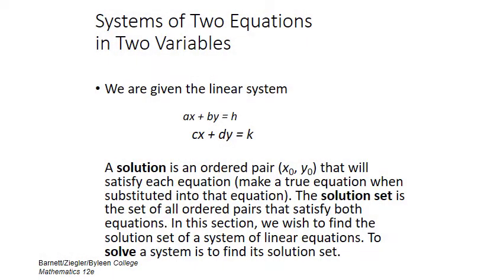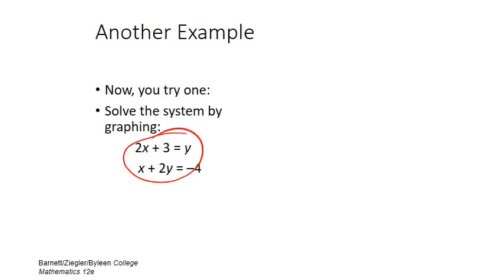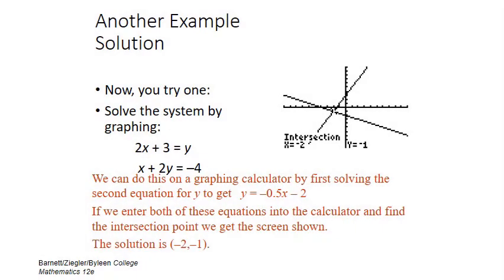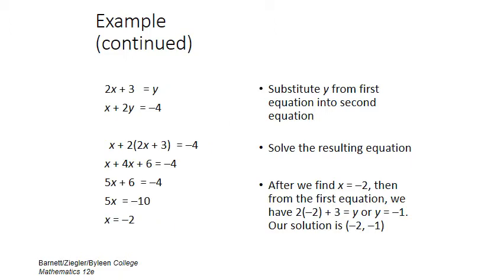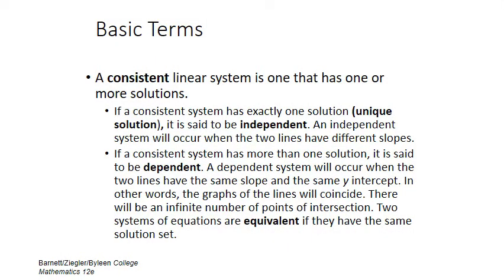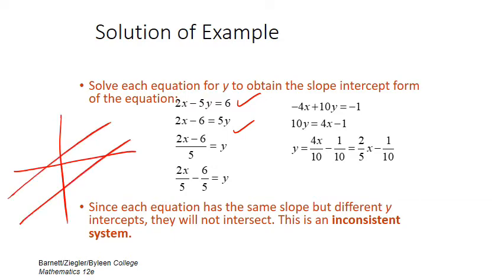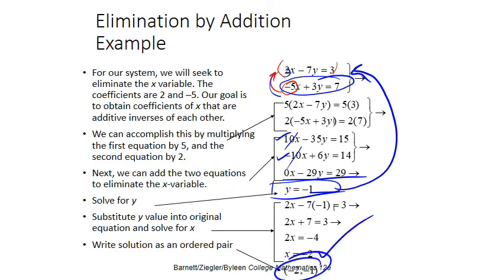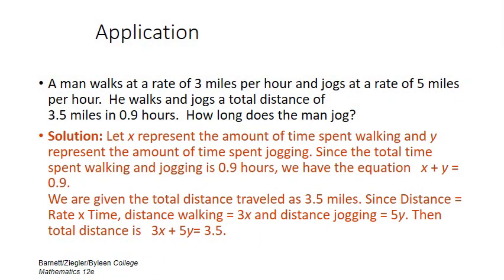Lecture 2 1 (FM)